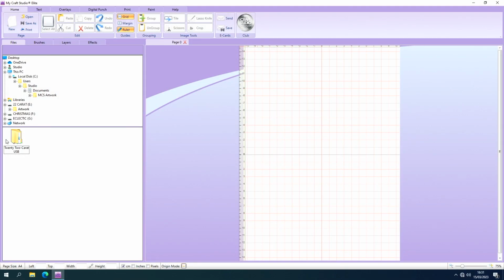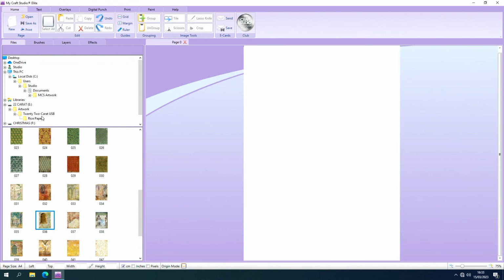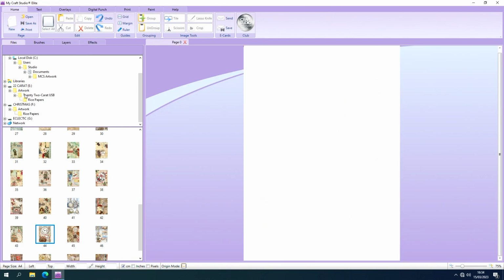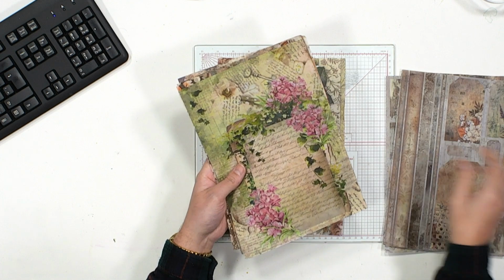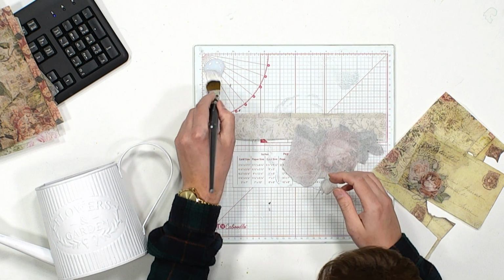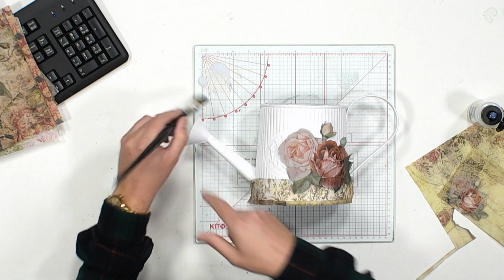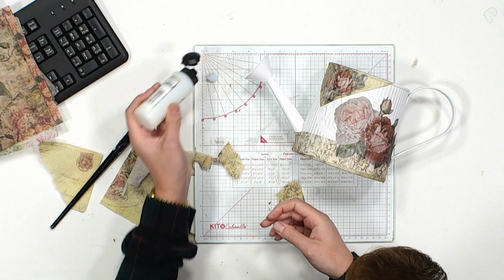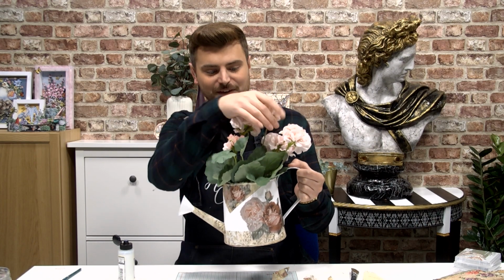In The Studio USB's Offer | David Wait | Highlight Crafts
Join David as he shows off the three of his In The Studio USB's! Want to get your hands on these amazing products? you can find them here -